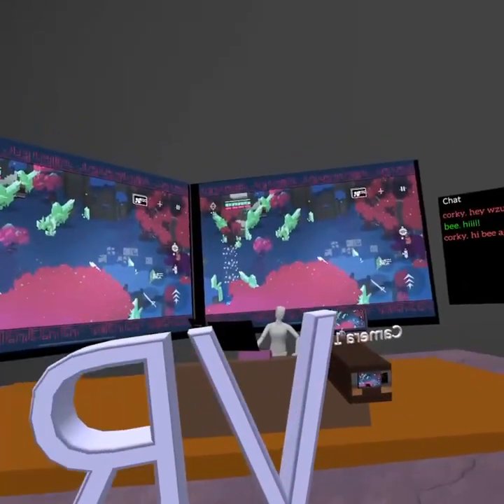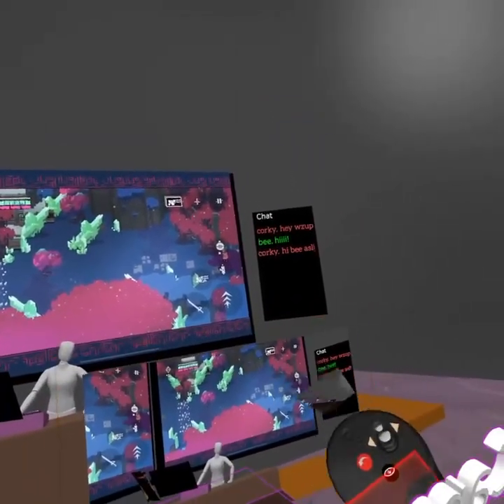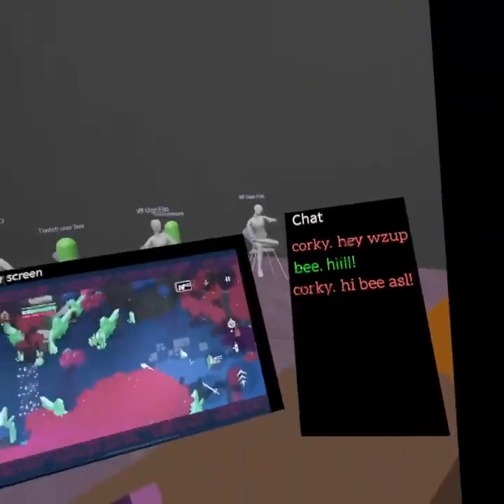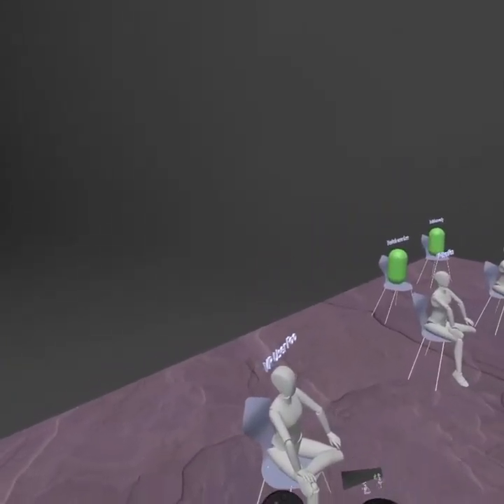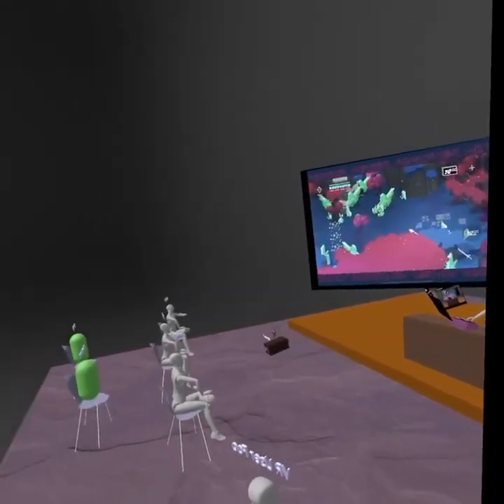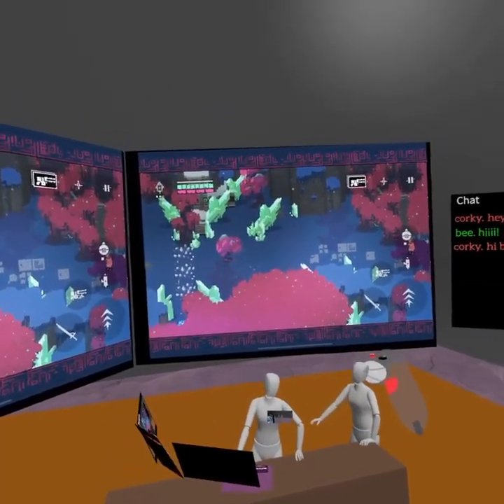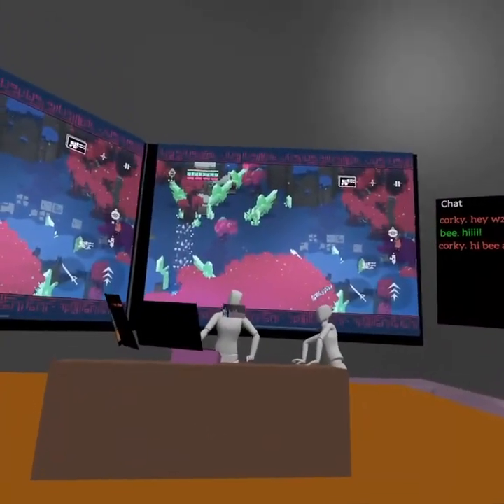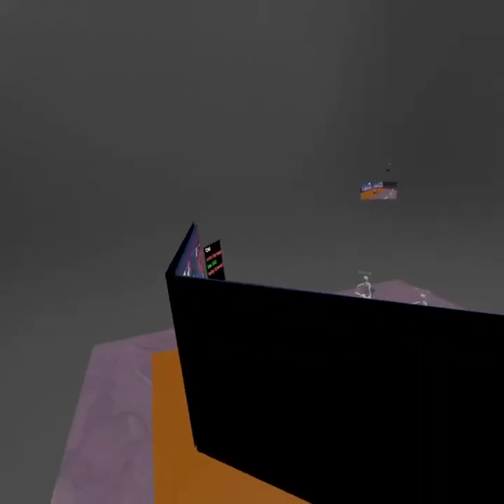Concept: Virtual live video production in Alloverse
A GravitySketch prototype of a virtual production environment that could be a potential AlloApp in the future.